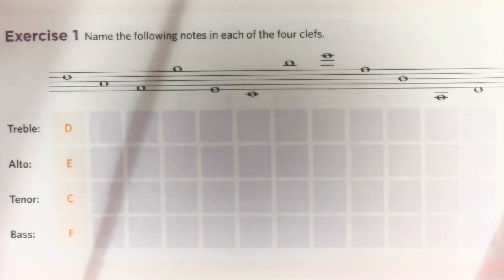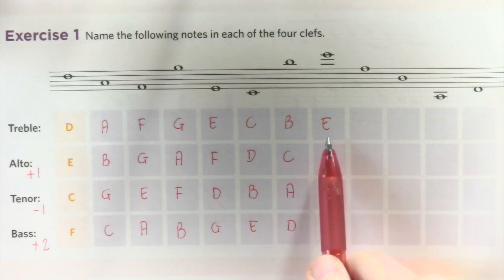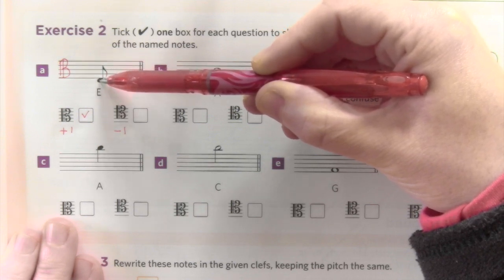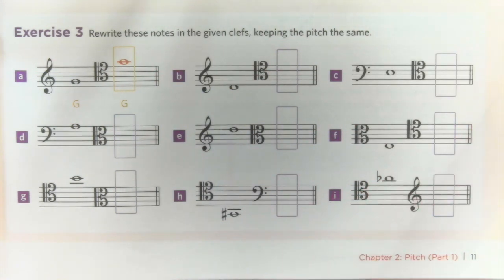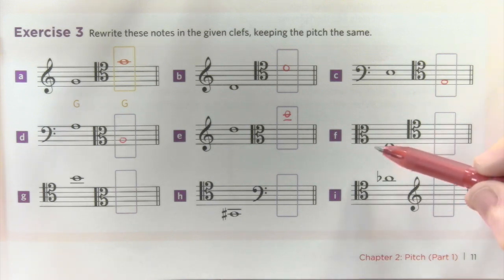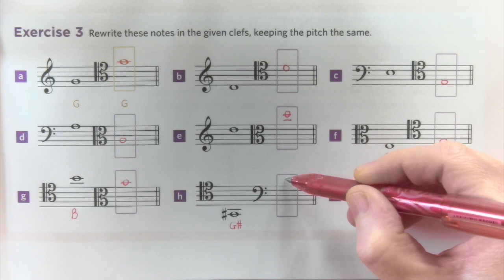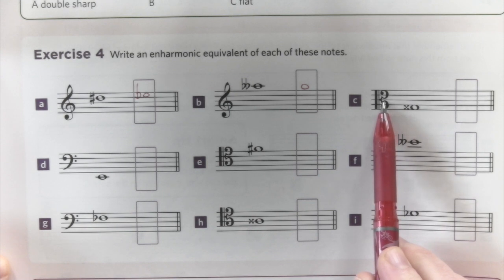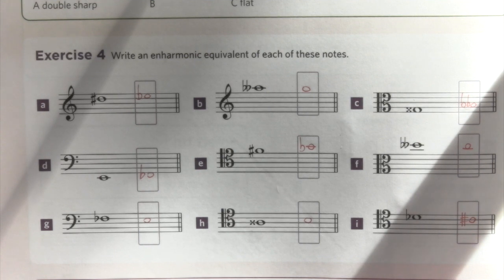DISCOVERING MUSIC THEORY Grade 5 [Ch.2] 1/2 ABRSM | ANSWERS AND EXPLANATION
Watch me ANSWERING and EXPLAINING Chapter 2 about pitch Part I from the ABRSM workbook 'Discovering Music Theory' Grade 5.

0:00 Introduction
0:34 Exercise 1
6:26 Exercise 2
10:01 Exercise 3
20:54 Exercise 4